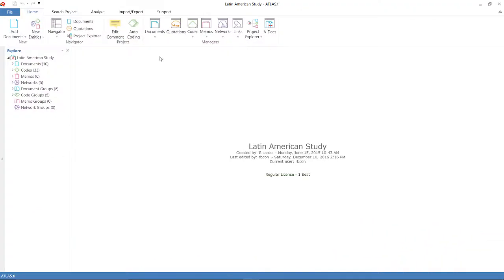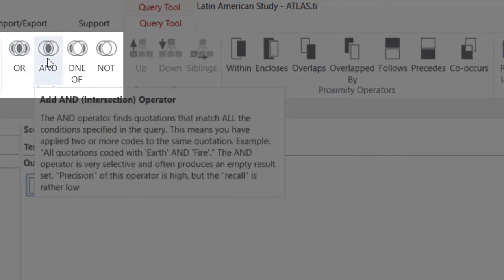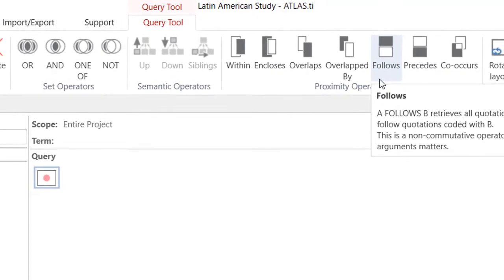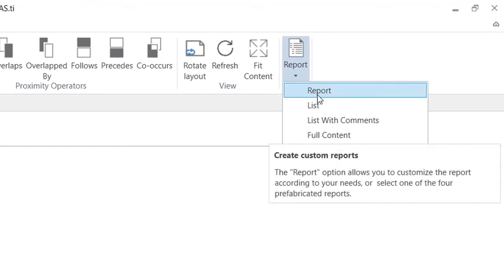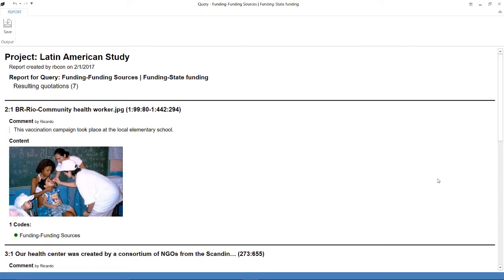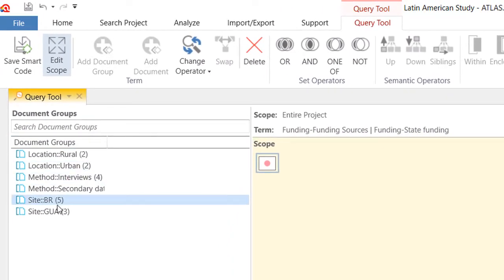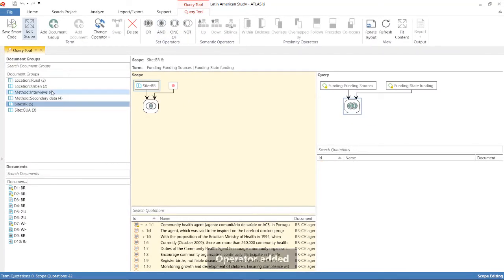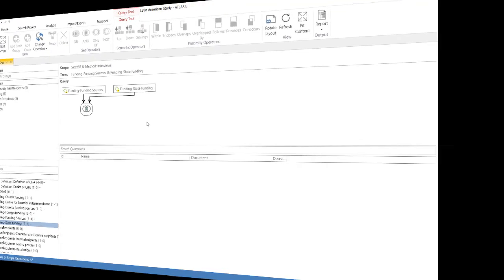ATLAS ti 8 Windows-The Query Tool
This video explains the Query Tool, including producing written outputs of the results of a query. A detailed explanation of this tool can be found in the Quick Tour manual pages 55-65 13:44 minutes.